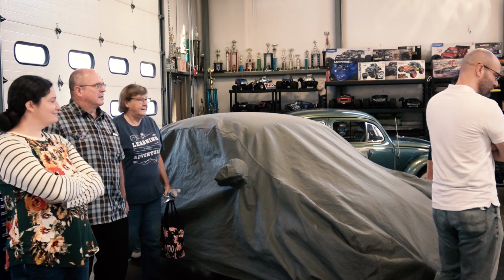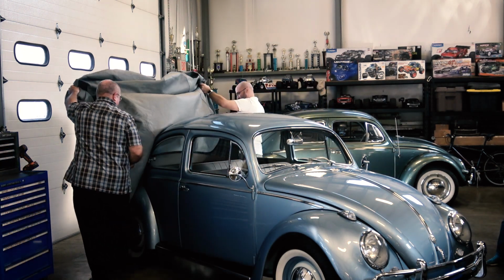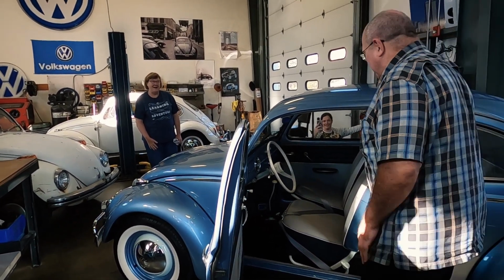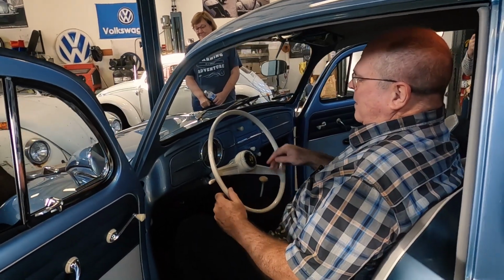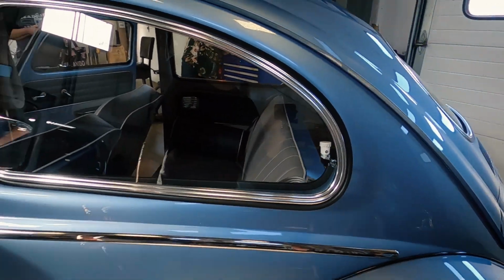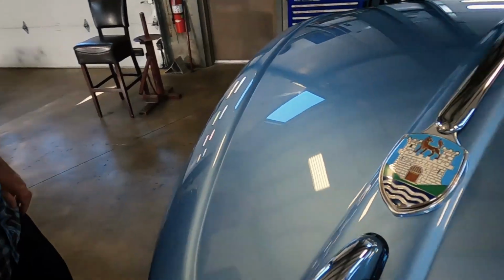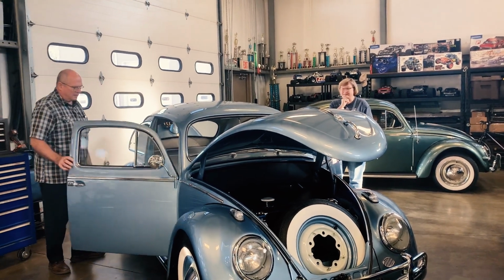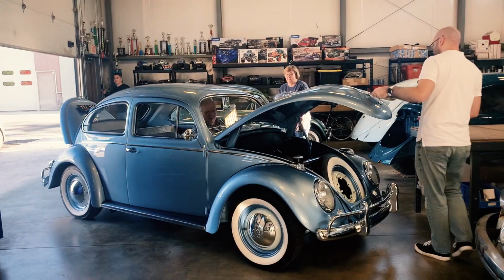3-Year Beetle Restoration ⇓ Restoring a 1958 VW BuG for a Heartwarming Father-Son Reunion!⇓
✤Hey Everyone.

Hey, Dear, In this video, we unveil Landon's 1958 VW Beetle "Build-A-BuG" restoration to his father.  The father had no idea that his son was restoring their family-owned car, a Classic VW Bug.  They have owned this car since his grandfather bought it in 1958.  Landon called me up 3 years ago to get this going, here is the final product. I hope enjoy this video💚

👨‍👦 Watch the heartwarming moment when Landon reveals the fully restored VW Bug to his father, capturing the essence of family, legacy, and the timeless connection we share with our cars.

🛠️ Curious about the complete restoration process? Follow this link to witness the entire journey

🔧 Intrigued by our "Build-A-BuG" process? Dive deeper into the details on our

1958 vw beetle restoration,restoring a vw beetle classic,1958 vw bug,vw beetle 1972 engine,1956 vw beetle,1958 vw beetle,1946 vw beetleclassic vw beetlerestoration,old beetle restoration,beetle restoration,vw bug restored,1972 beetle restoration,vw bug j tubes,4wd vw beetle,classic car rescue vw beetle

ツ I HOPE YOU GUYS ENJOY THIS VIDEO!

🎥 SUGGESTED VIDEOS:

🎬 My Vlog: Classic VW BuGs - Unrestored 1 owner 1970 Beetle FOUND - Sitting 20+ Years - Let's Get it Started!

🎬 My Vlog: Classic VW BuGs - What to Look Out for Before Buying a Beetle - 2021 Update